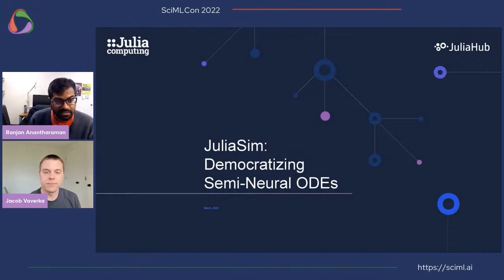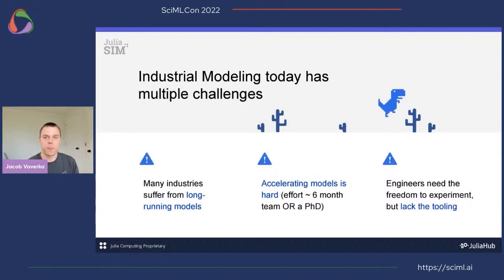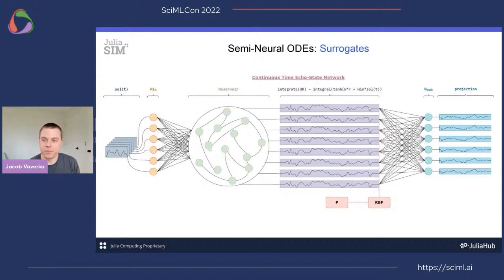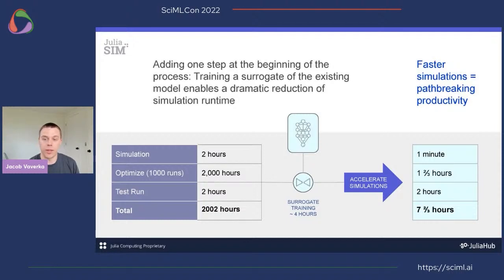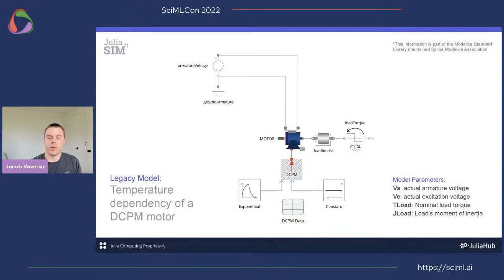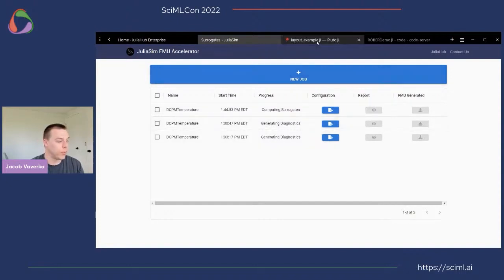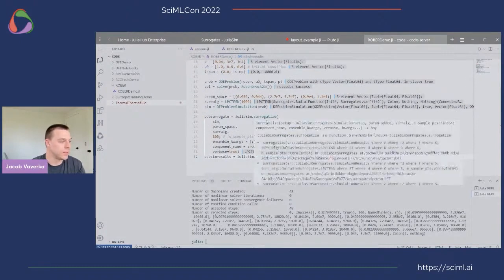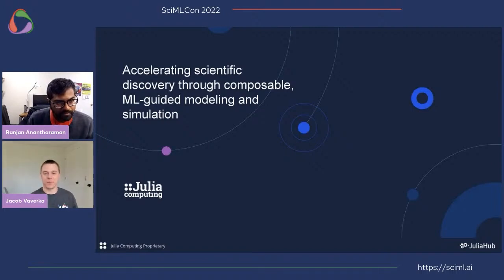Julia Computing Sponsor Talk | Democratizing Semi-Neural ODEs | Jacob Vaverka | SciMLCon 2022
Democratizing Semi-Neural ODEs | Julia Computing Sponsor Talk | Jacob Vaverka | SciMLCon 2022

JuliaComputing delivers JuliaSim as an answer to accelerating simulations through digital-twin (or surrogate) modeling. By blending classical, physical modeling with advanced SciML techniques, JuliaSim provides a next-generation platform for building, accelerating, and analyzing models.

00:00 Welcome!
00:10 Help us add time stamps or captions to this video! See the description for details.